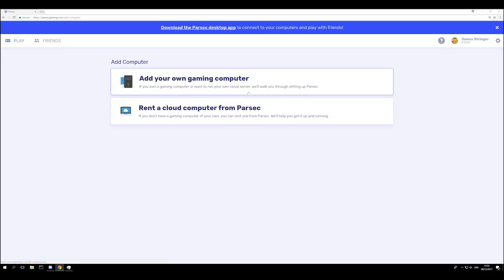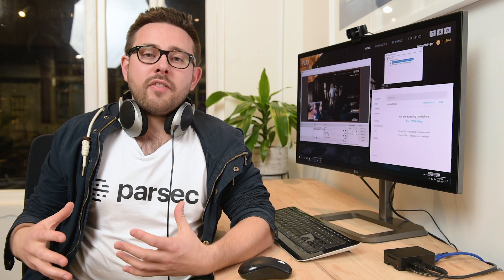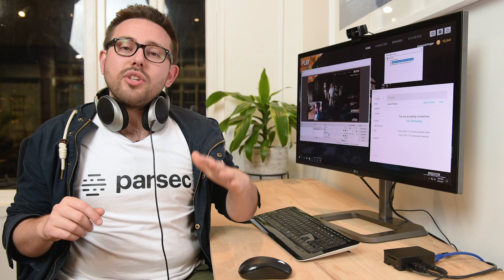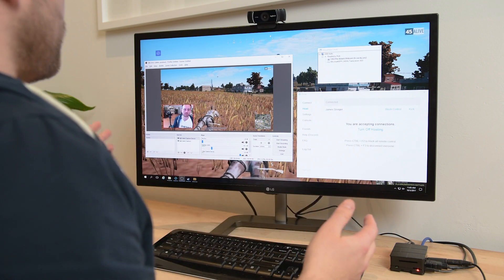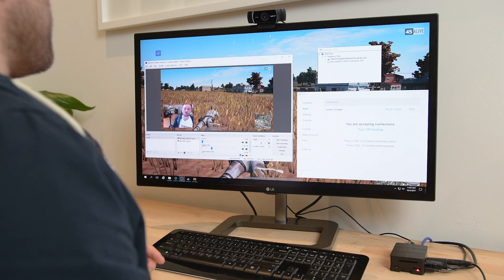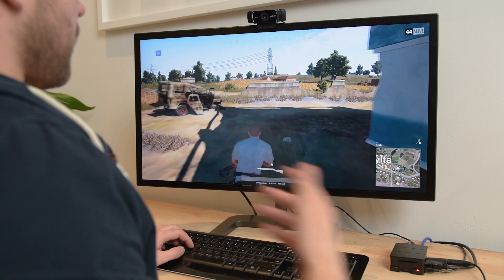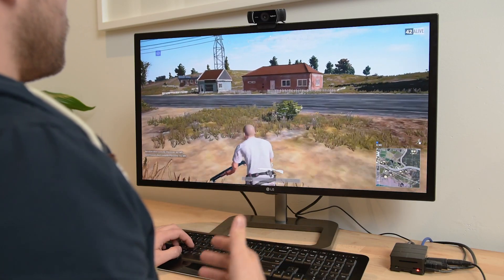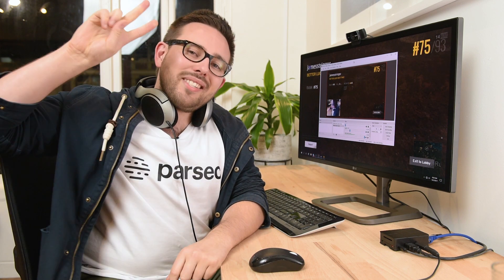Twitch Streaming On The Raspberry Pi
In this video, James looks at how we can use a low powered single board computer to offer high performance Twitch streaming.

Instructions for setting up the cloud gaming and Twitch on the Raspberry Pi 3